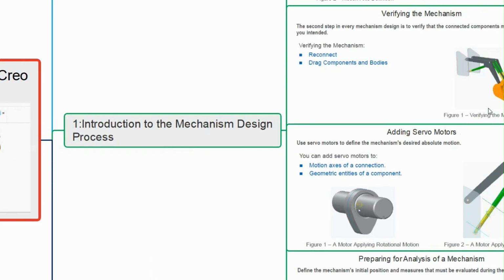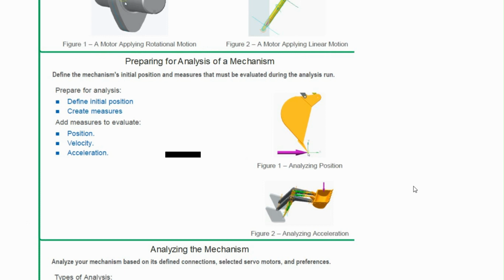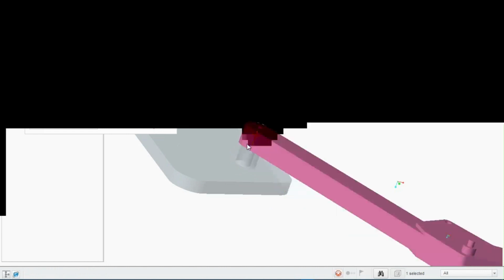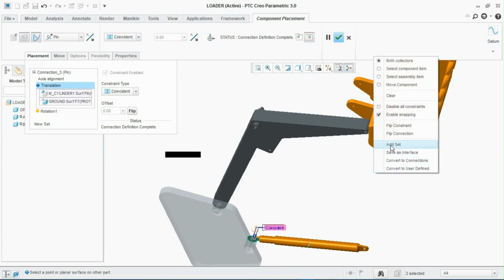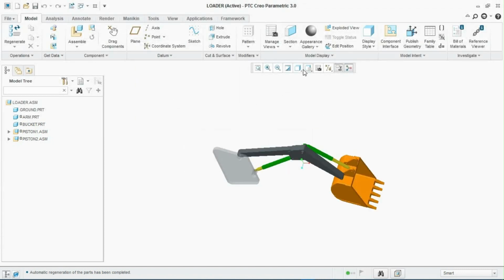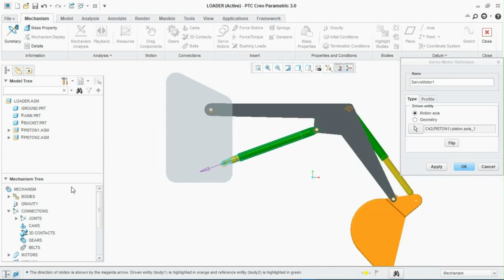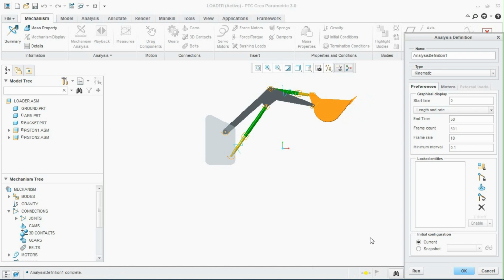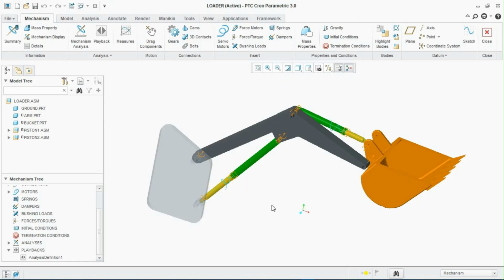Objectives And Introduction to the Mechanism Design Process - CREO 3.0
This tutorial helps you learn about the Mechanism Design Process with Creo 3.0. For a Detailed course covering end to end Mechanism Design along with certification and job assistance, click below: